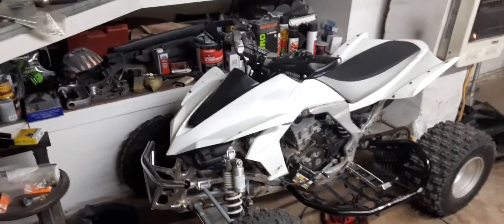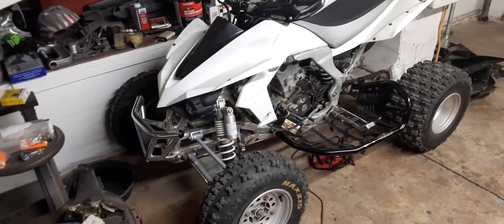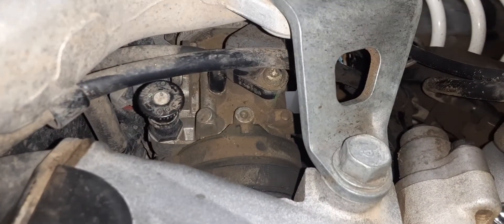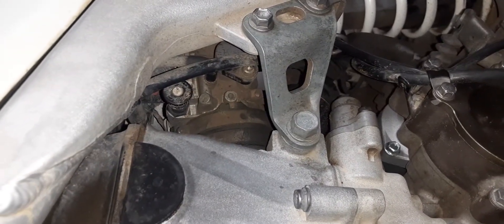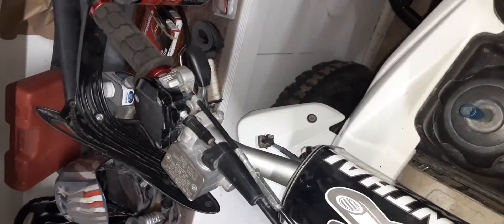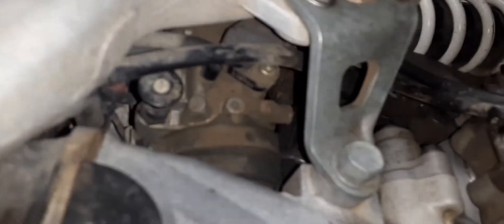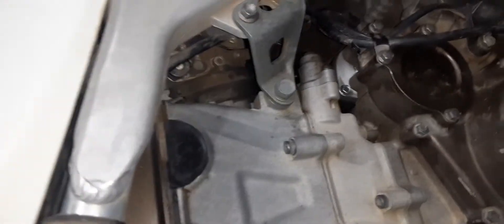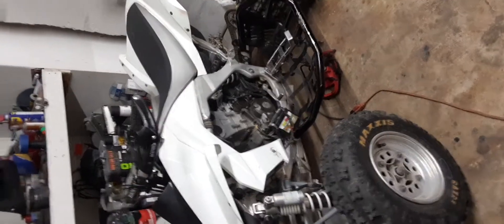2008 kawasaki kfx 450r starting issues kinda resolved!?!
hard starting kfx 450r kawasaki 2008